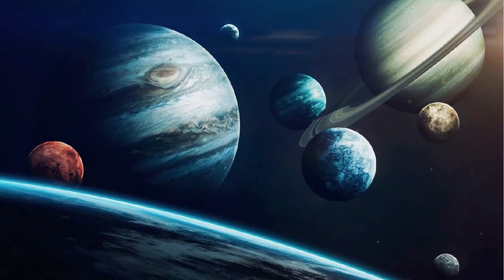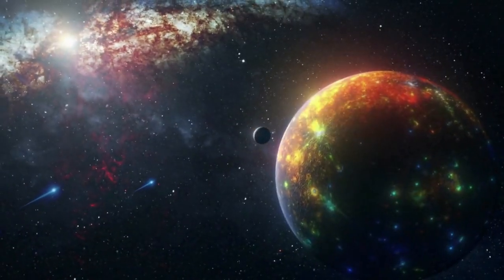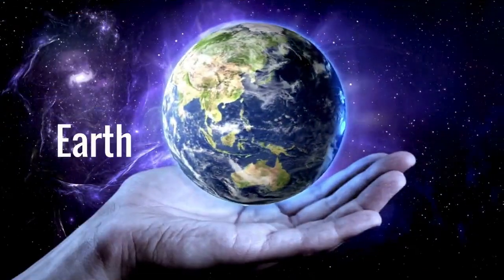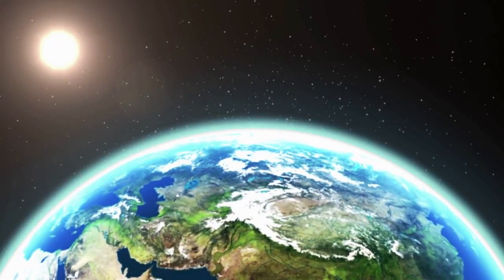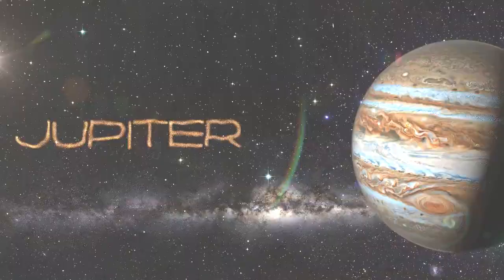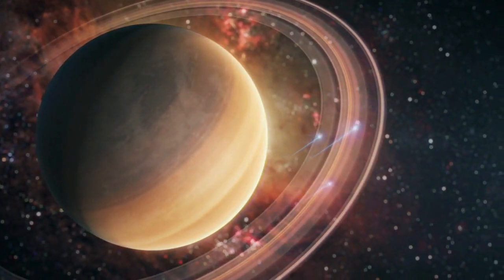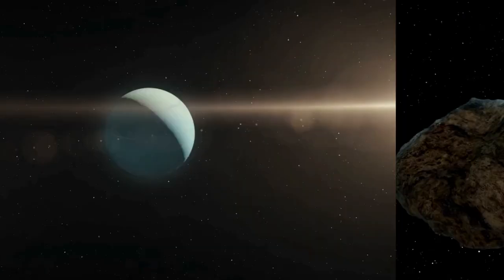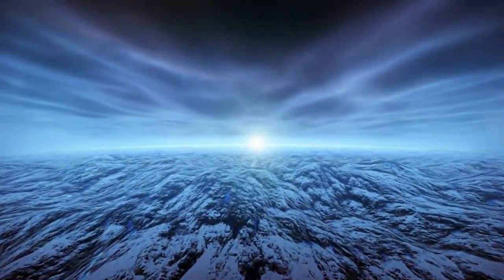Planets of Solar system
On this videos we will learn about different Planets Solar System and the name of each and his role.